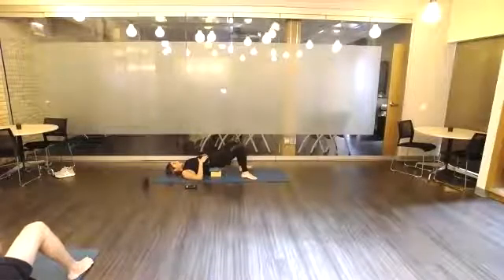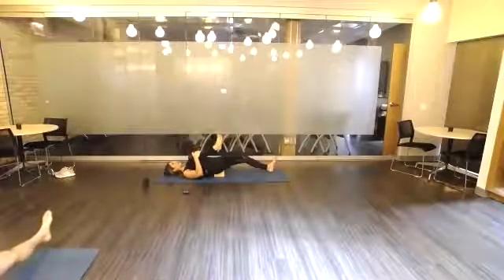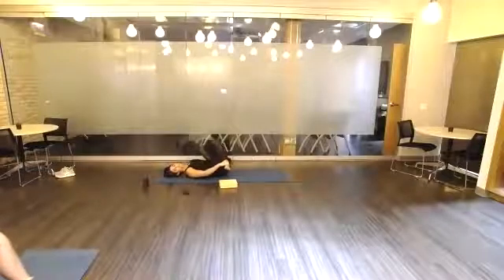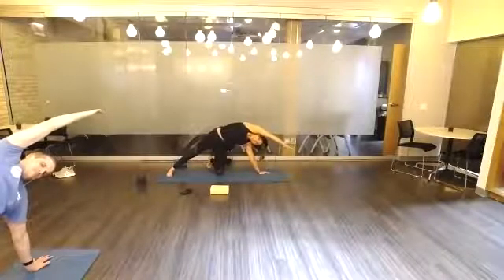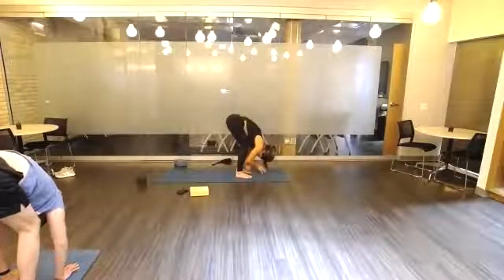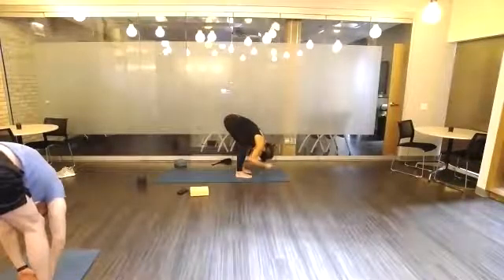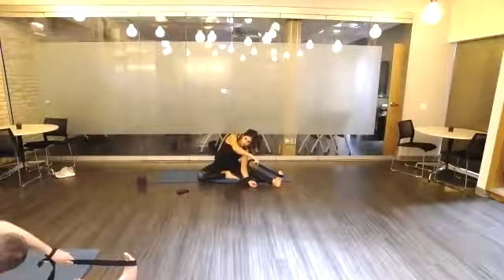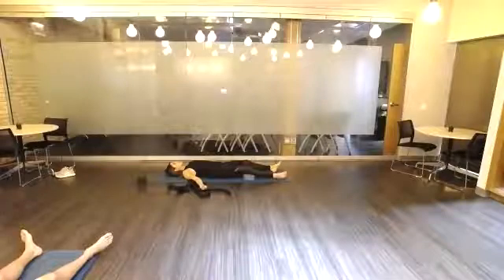Fit Yoga 11.21.18